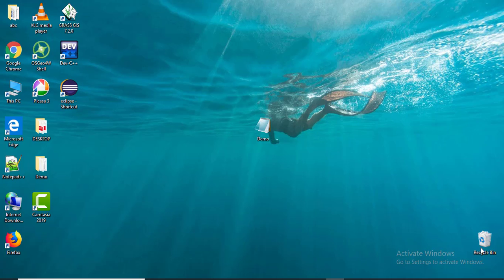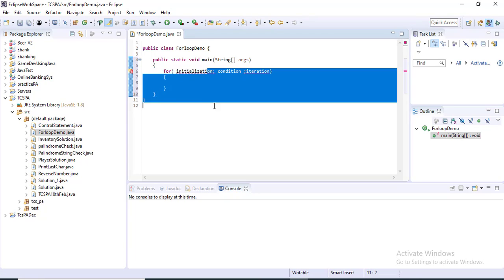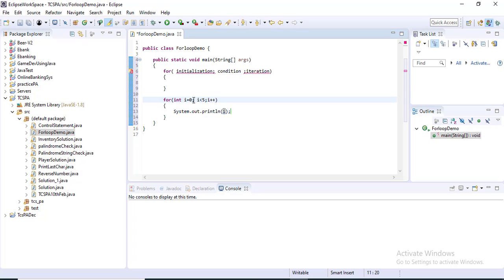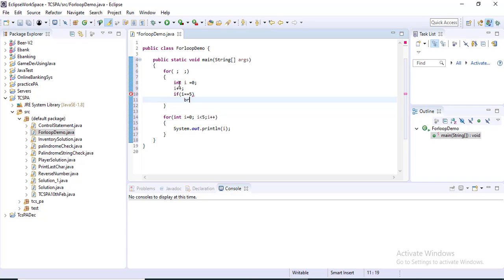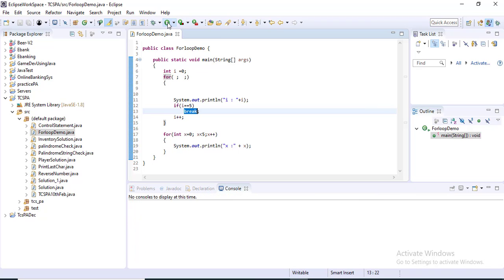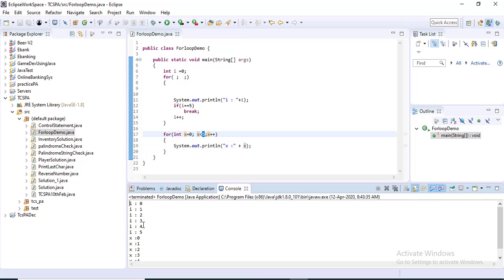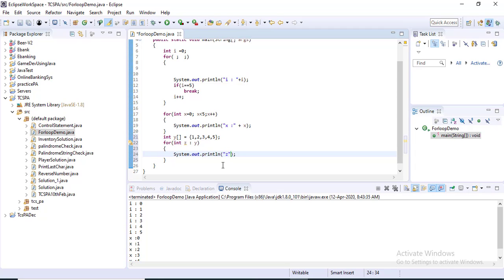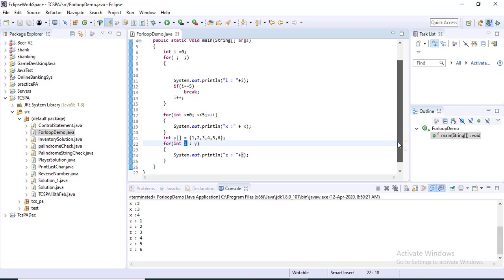Iteration Statements in Java part 3 | For loop in java | How to use for loop in java